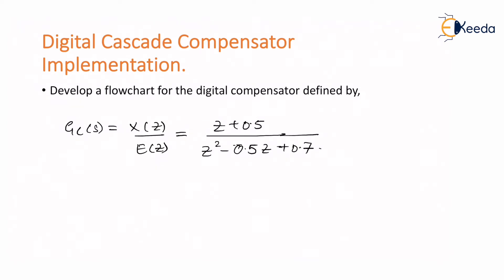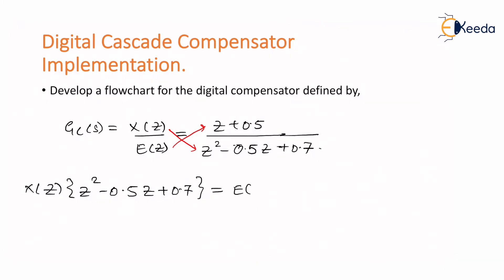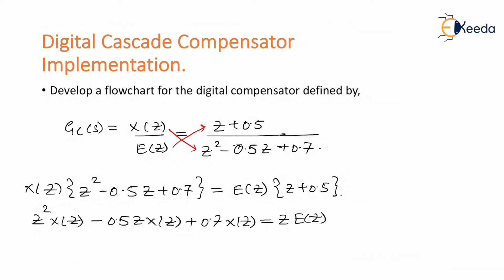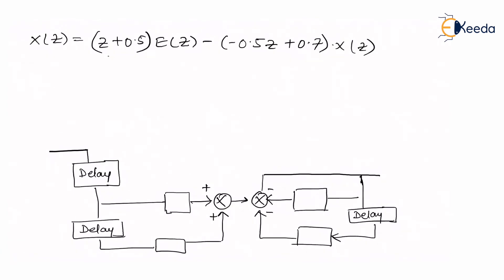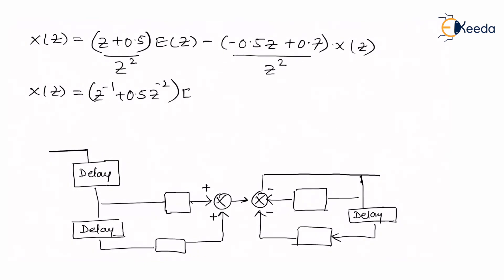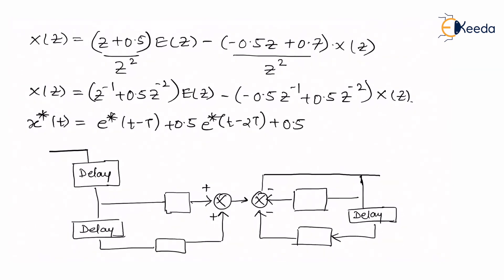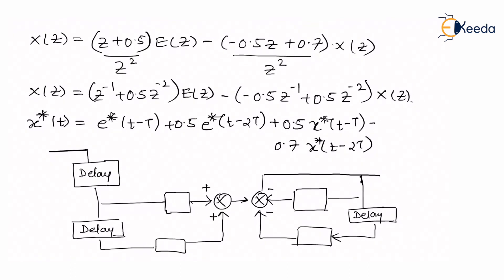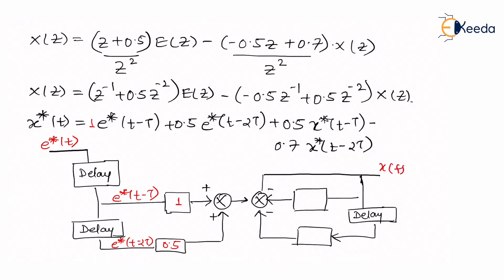Digital Cascade Compensator Implementation - Digital Control System - Control system-2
Subject - Control system-2

Video Name - Digital Cascade Compensator Implementation

Chapter - Digital Control System

Faculty - Prof. Rishikesh Yadav

Happy Learning!